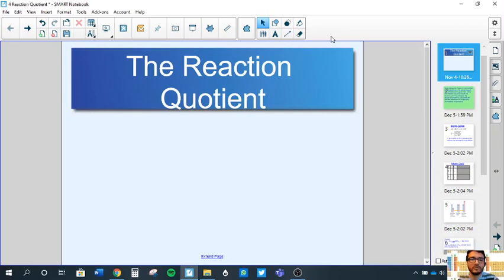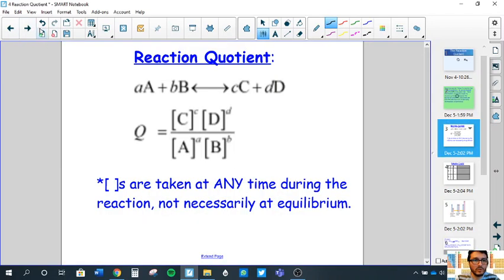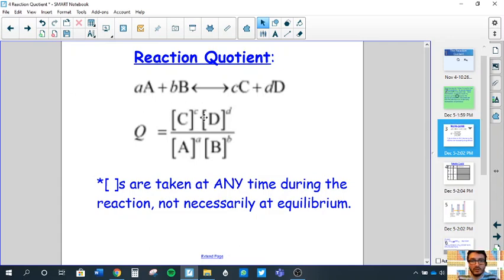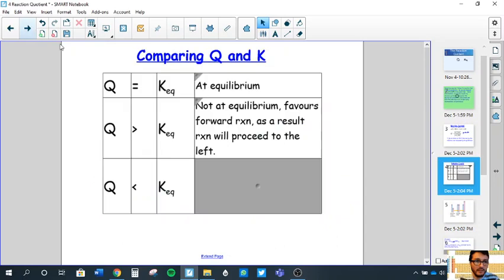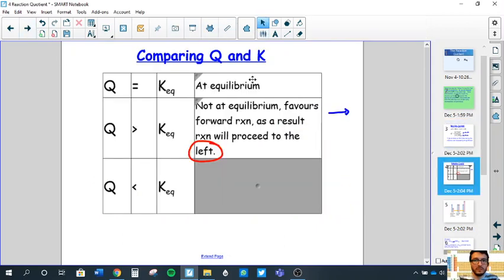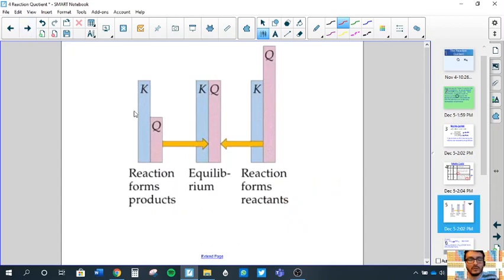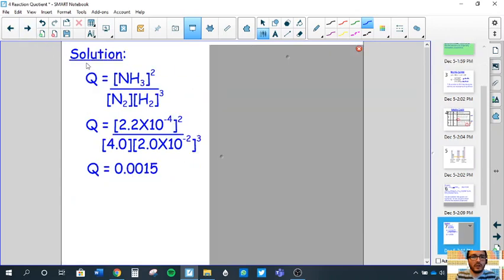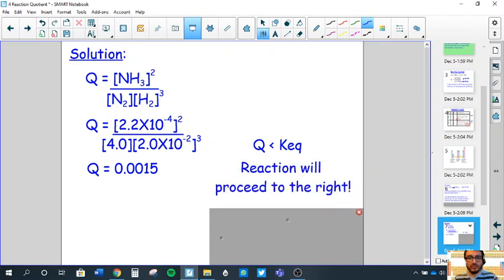Reaction Quotient Lesson